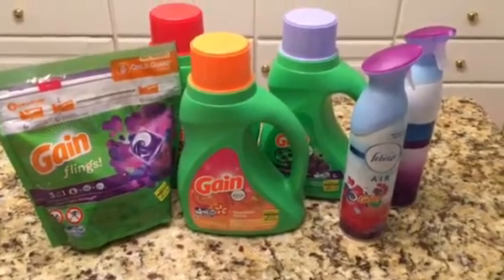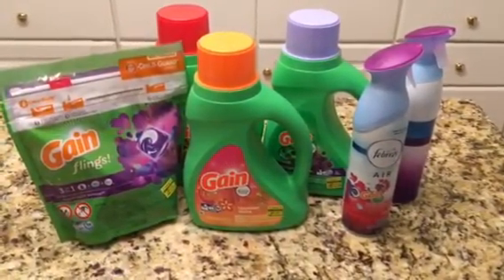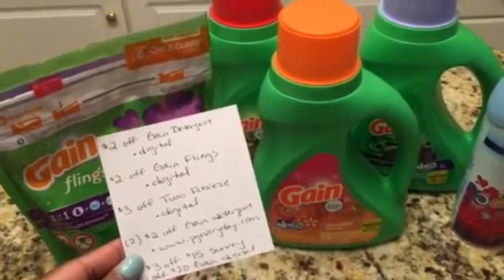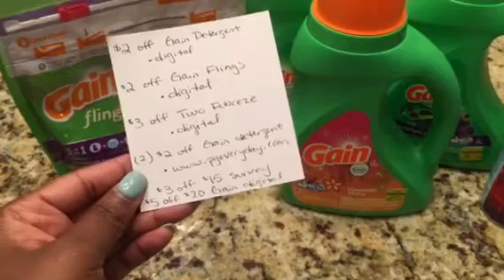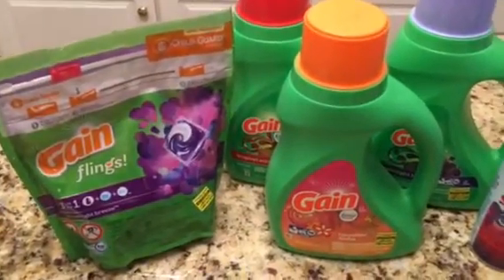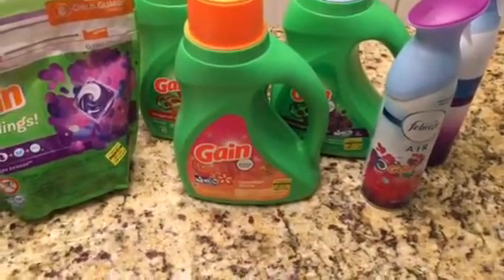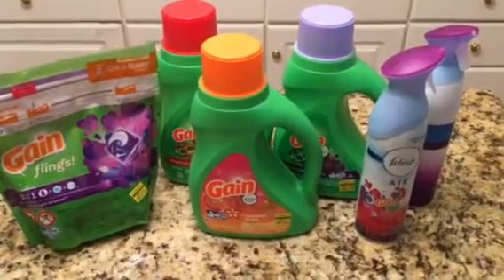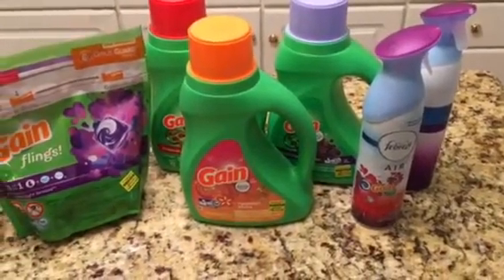$2.80 subtotal! Dollar General Couponing